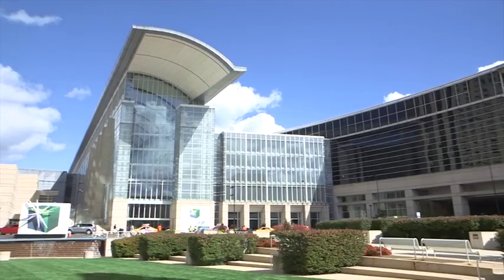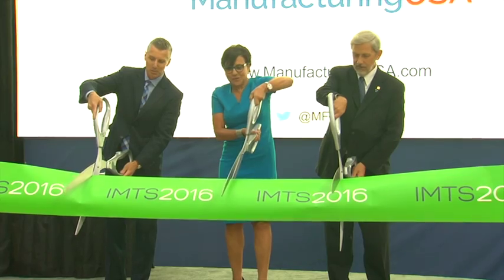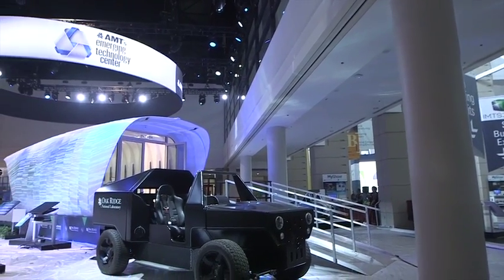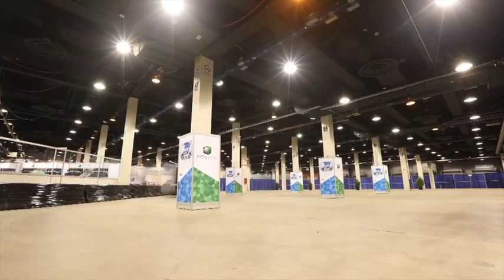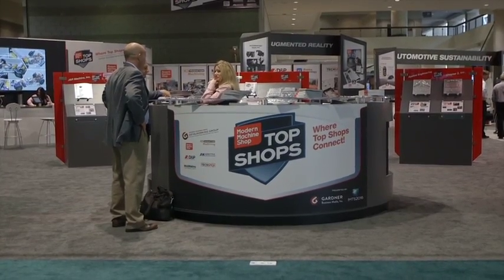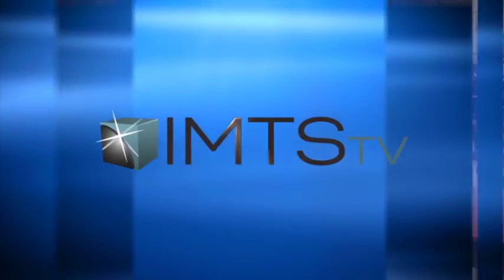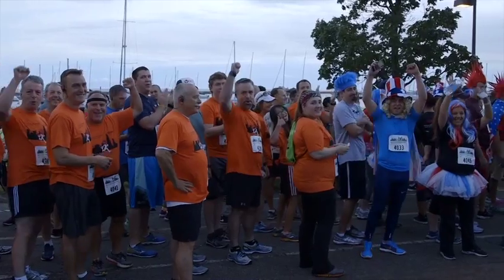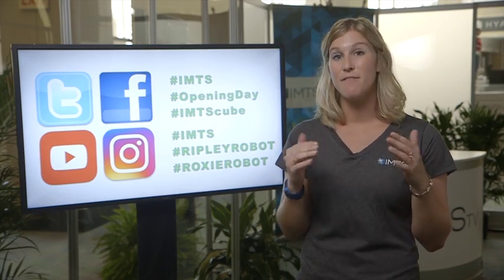IMTS Highlights by IMTSTV Host, Emilie Barta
Emilie Barta is the Host of IMTSTV, the exclusive news program for the International Manufacturing Technology Show produced by AMT - The Association for Manufacturing Technology.  A TV production studio is built on the expo floor from where IMTSTV is streamed to 30+ screens located throughout the convention center as well as on IMTS.com. News packages are also shown on 10,000+ hotel televisions and in the show shuttle buses. These live broadcasts from the expo floor provide attendees with the news they need to know now, as well as allow non-attendees to benefit from industry updates happening at the trade show.